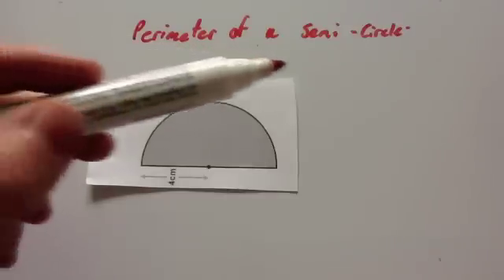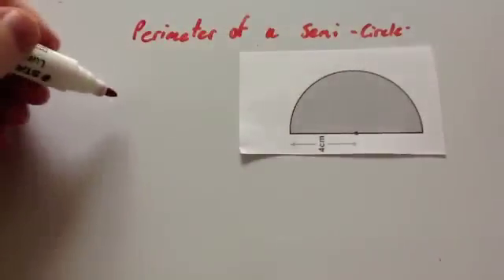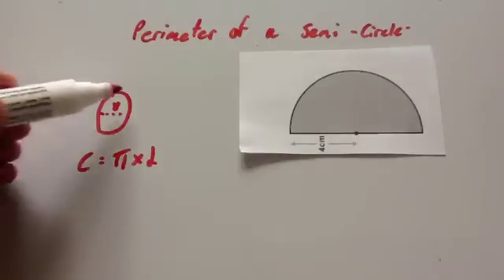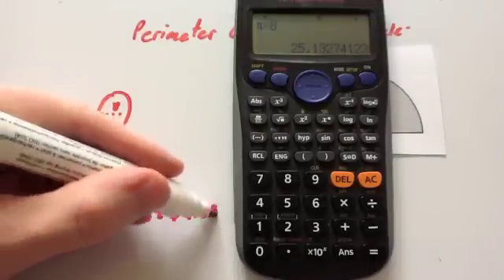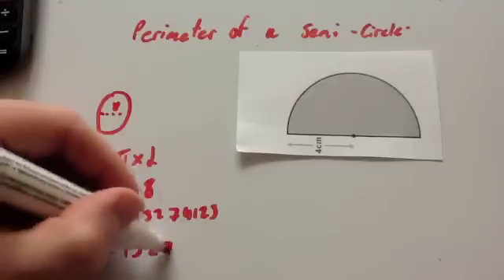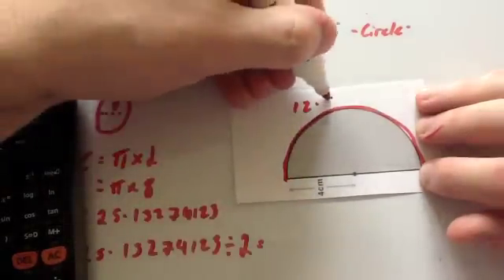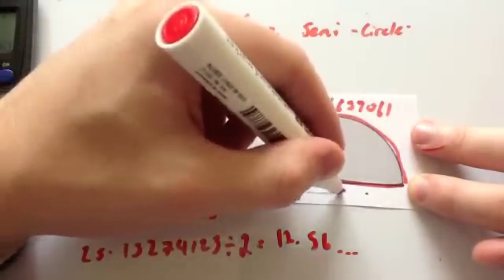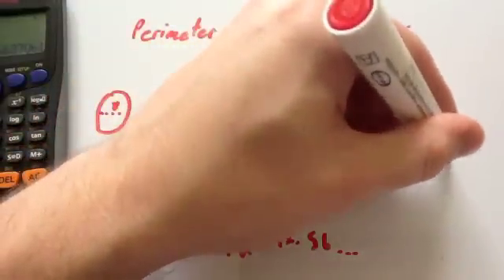Perimeter of a semi circle - Corbettmaths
Corbettmaths - This video explains how to find the perimeter of a semi-circle.